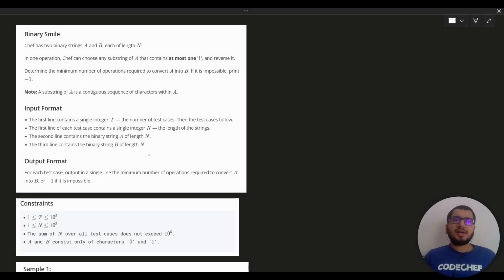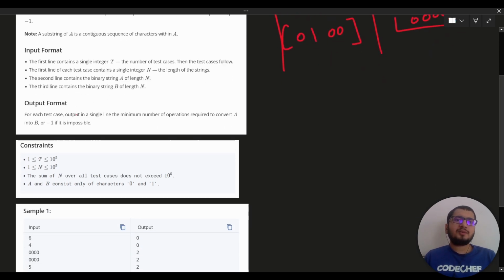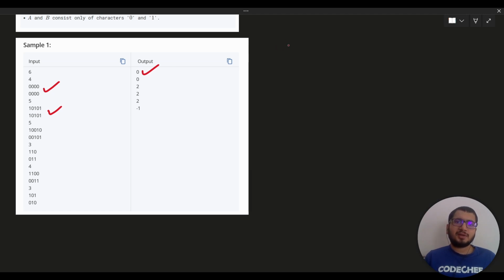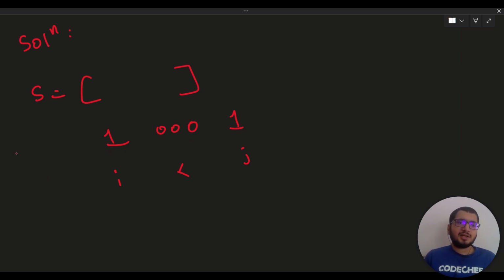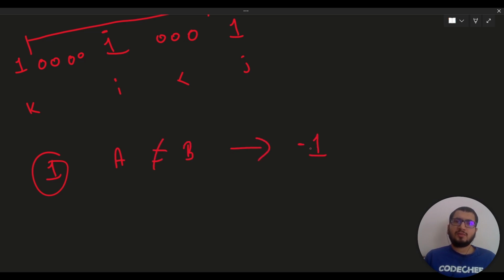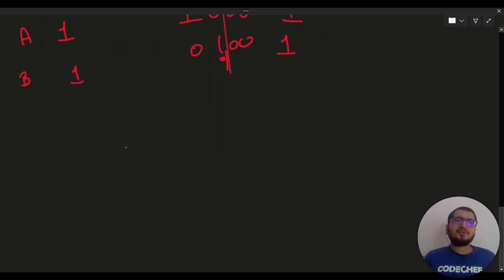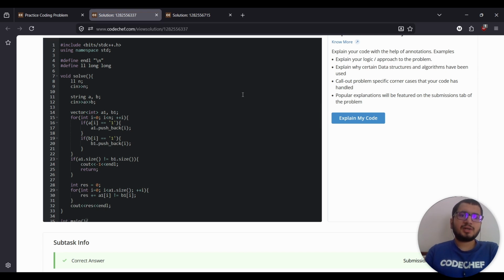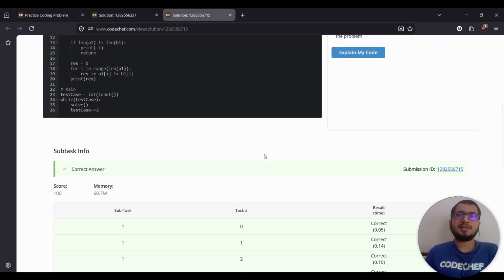Binary Smile | RVBS | Starter 240 | CodeChef Official Solution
Learn how to solve Binary Smile from CodeChef Starters 240 with a step-by-step editorial explanation. This problem involves binary strings, pattern observations, and efficient implementation.